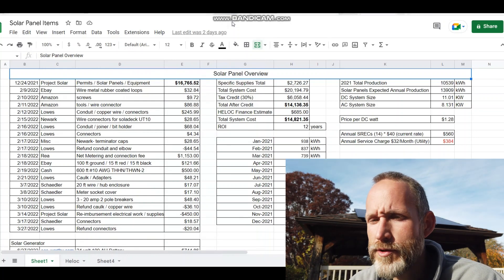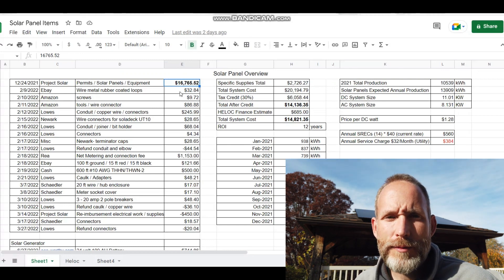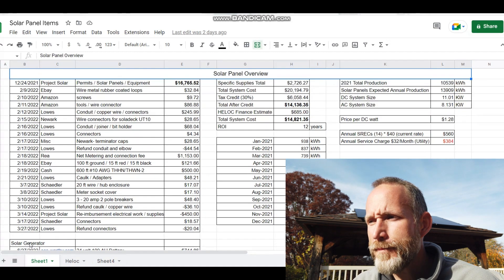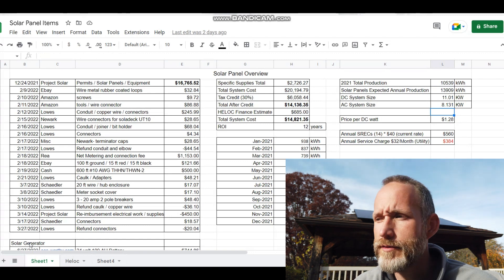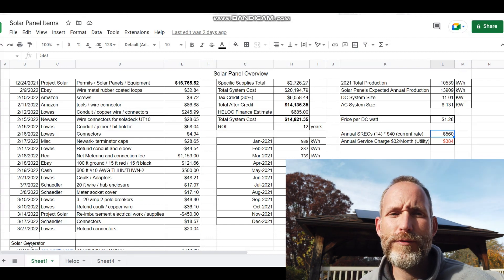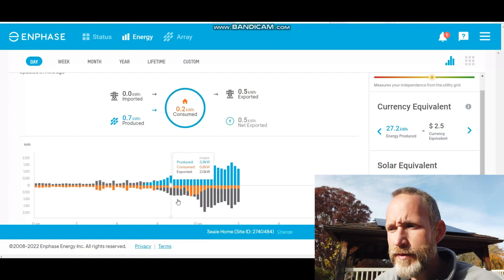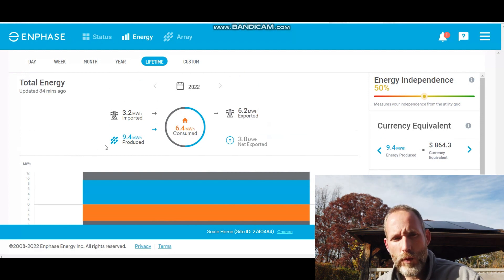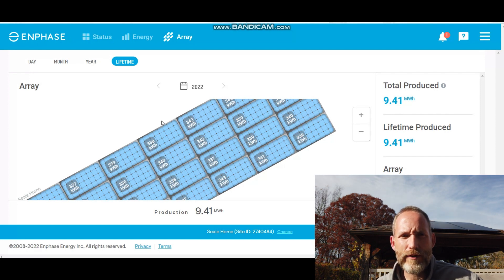Project Solar DIY 6 Month Update and Cost Overview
My Project Solar DIY system has done very well since it was initialized in April of 2022. I go over the cost of the system, additional supplies, financing, tax credits, and expected ROI. I also show an overview of the Enphase app and how I can track the performance of my system.

I am not associated to Project Solar other than being a customer. They have a referral system so if you are interested in checking them out and use my link, I would appreciate it!